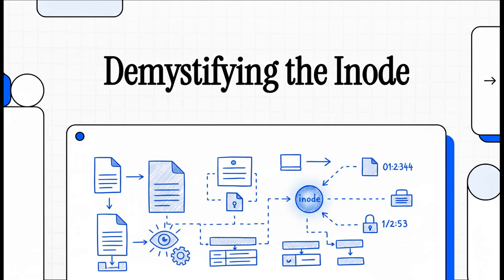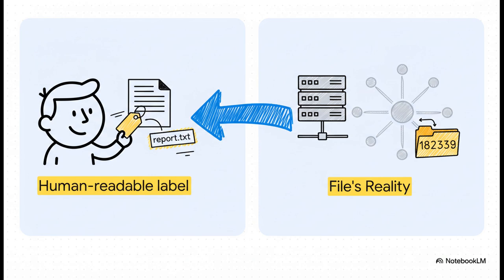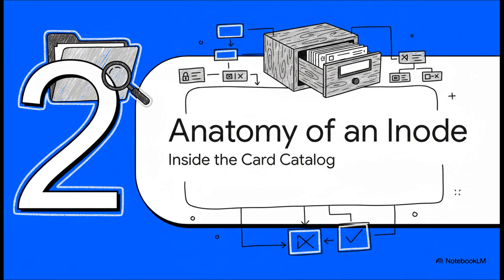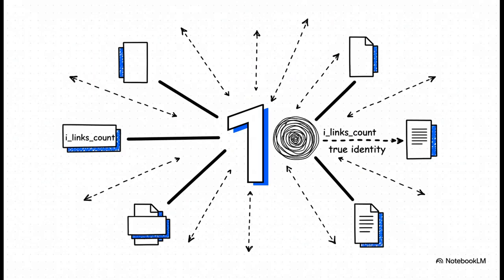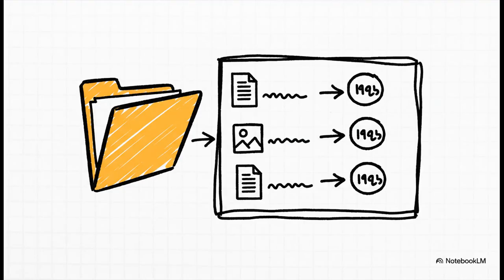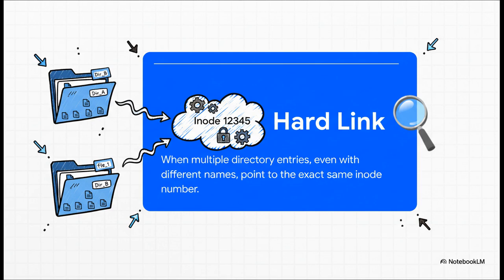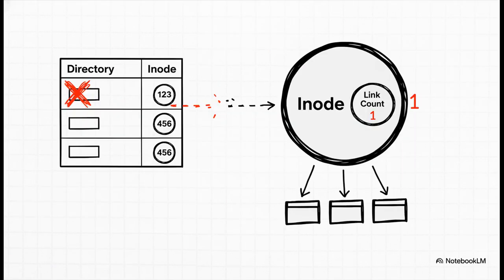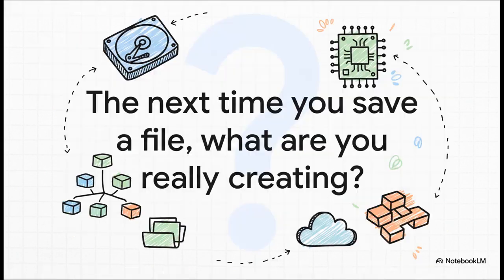Demystifying the Inode: How Linux Filesystems Actually Work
Have you ever wondered what actually happens under the hood when you save a file? You see a file name like "report.txt," but that's just a friendly label. The real magic happens in a hidden system called the Inode.

In this video, we pull back the curtain on the file system to explain what Inodes are, why they matter, and how your computer separates a file's name from its actual data. Whether you're a student, a developer, or an aspiring Linux engineer, understanding Inodes is key to mastering how operating systems manage data.